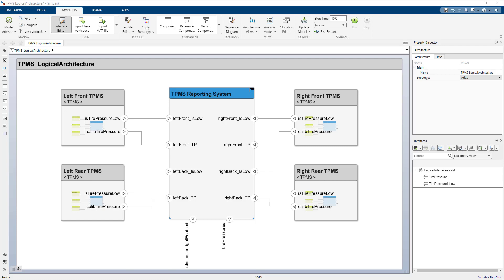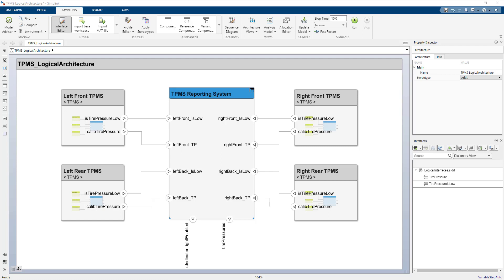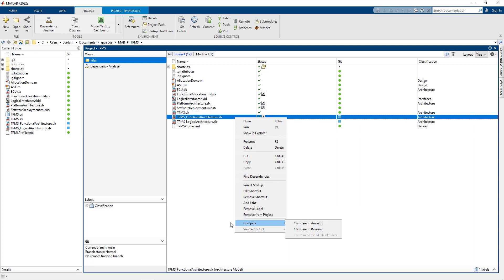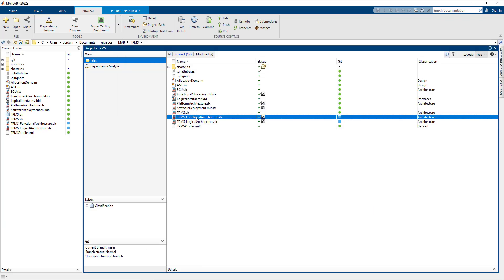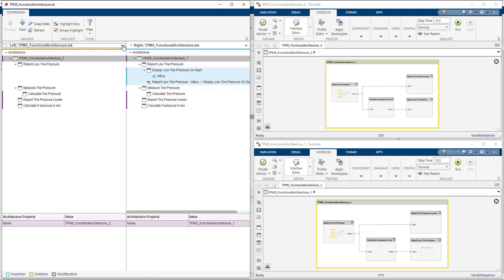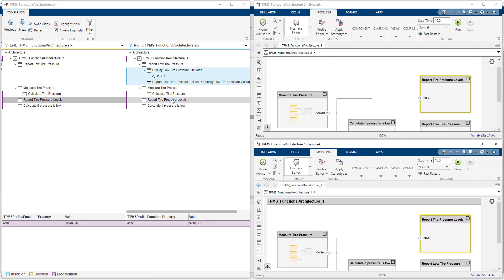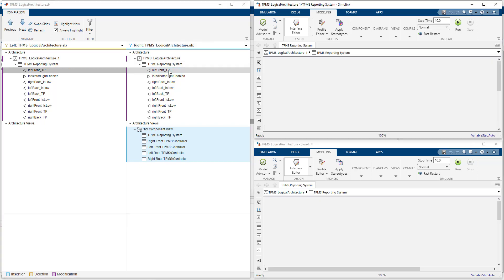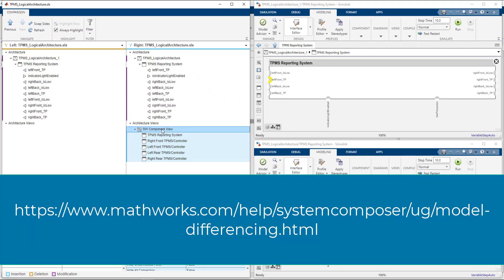Comparing Architecture Models in System Composer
Learn how to compare architecture models that are revision controlled in System Composer™.